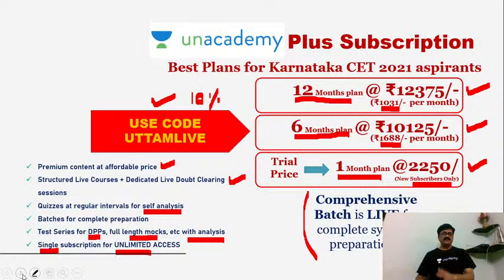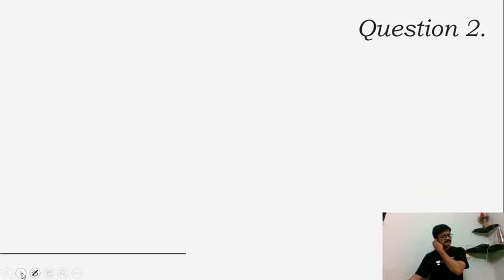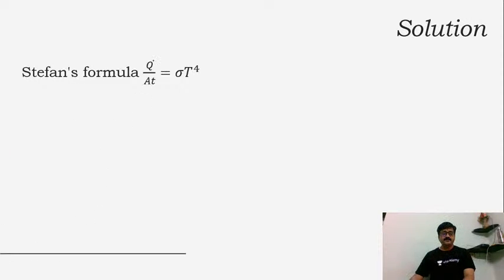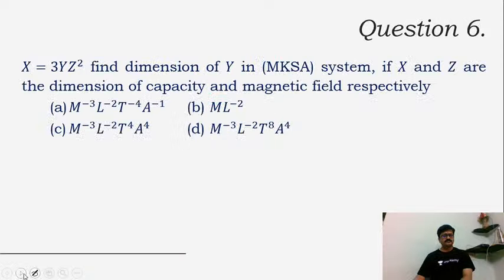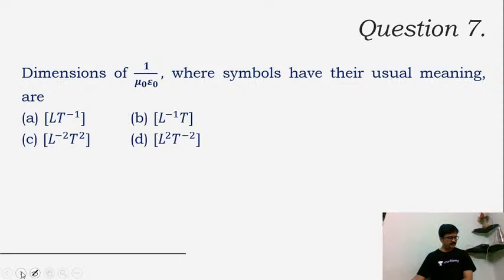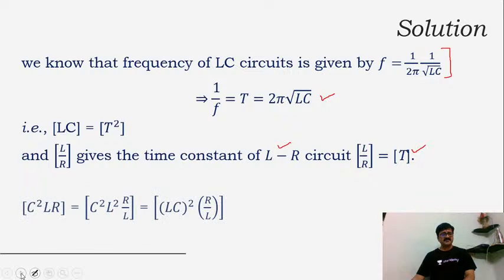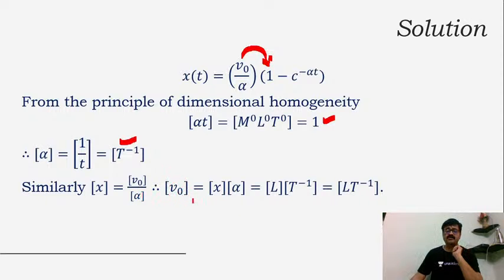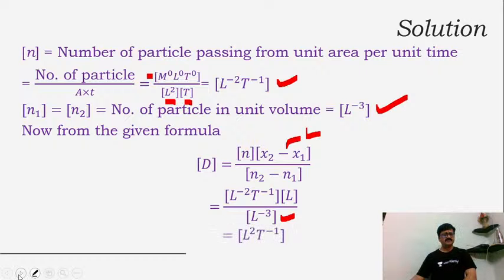Unacademy KCET | Units & Dimensions | Physics | Important Problems | Uttam Kumar Sir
Unacademy KCET | Units & Dimensions | Physics | Important Problems | Uttam Kumar Sir Uttam kumar is one of the top Educators in the Unacademy KCET Categories. He has 19 Years of Experience in teaching the students of KCET & JEE Categories. In today's session, Sir will take you through the Important Problems from the topic of Units & Dimensions, that helps you to crack KCET 2021. Watch the video to know all about the topic. Let's Crack KCET together!! Learn from your favorite teachers 2. Dedicated DOUBT sessions for KCET 2021 & 2022 3. One Subscription, Unlimited Access to Live Online Classes and Videos 4. Real-time interaction with best-in-class teachers 5. You can ask doubts in live online classes 6. Limited students in each KCET Online Class 7. Download the videos & watch offline ✅For Unacademy subscription, click here NOW Use Special Code: "UTTAMLIVE" (To Avail 10% Discount) ✅For all the new learners of Unacademy, use the code "UTTAMLIVE" to get the subscription for 1 month at Rs.2250/- to get access to the premium content. ✅To access the free special classes of our educators in the platform ✅Take a peek into the plus courses planned for you in the platform To get more updates on our upcoming sessions and notifications, ✅Join us in Telegram If you don’t wish to miss any updates and or latest videos about KCET preparations, subscribe to the channel now. Feel free to spread the word – share the videos with your friends and classmates.